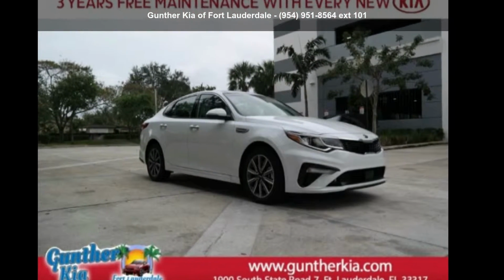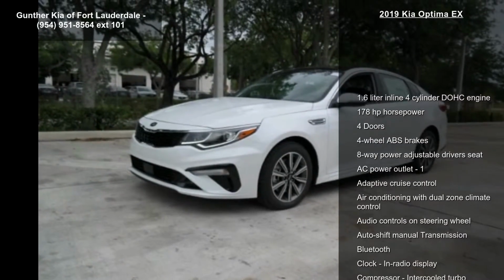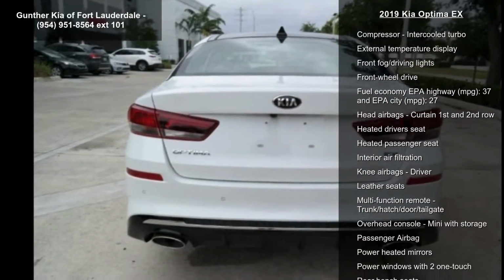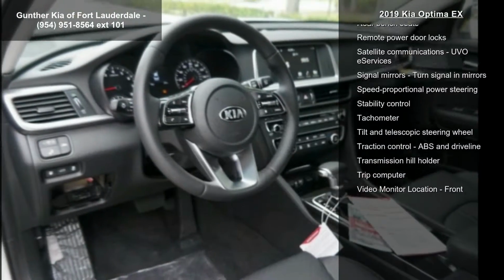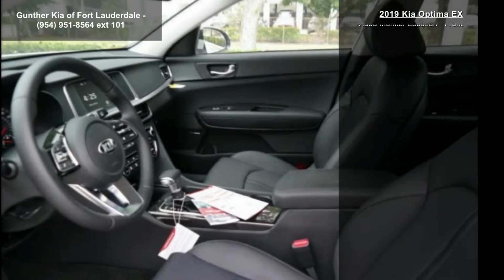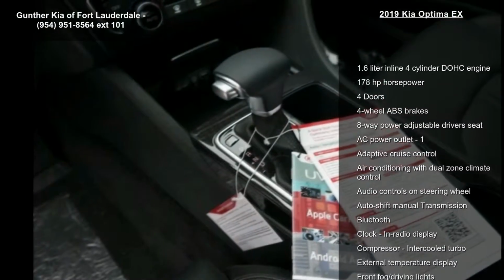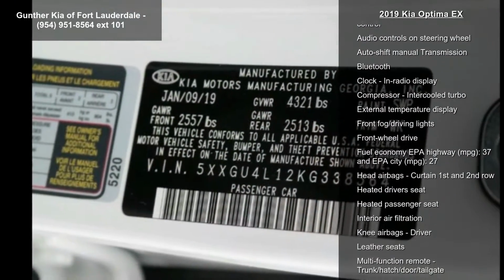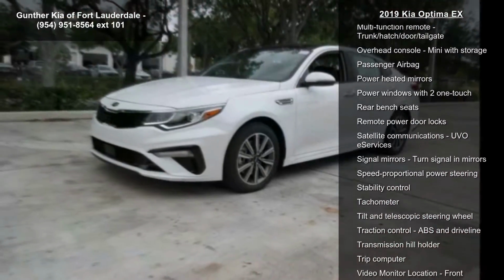2019 Kia Optima EX